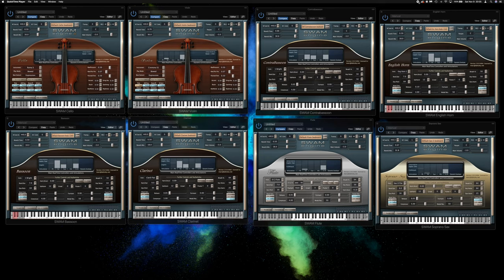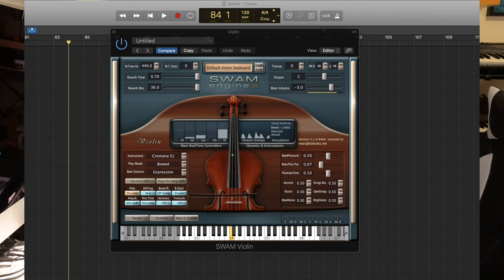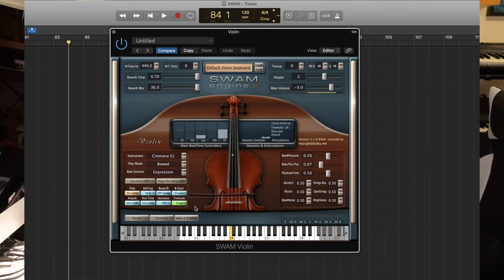Audio Modeling Virtual Instruments (SWAM) review, with the ROLI Seaboard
Episode (1.2019) - November 2019 | techMidea
Welcome to techMidea. My first video on this channel is a review of the virtual instrument software SWAM by the company Audio Modeling in Italy.

Listen to how these instruments sound like. These very expressive instruments are best played on a MPE keyboard like the Roli Seaboard.

No samples were used during the making of this video.

All sounds are being generated by audio modeling that mimics the physical condition on traditional instruments like Violin, Cello, Saxophone, Oboe, Flute, Clarinet, Bassoon, etc.